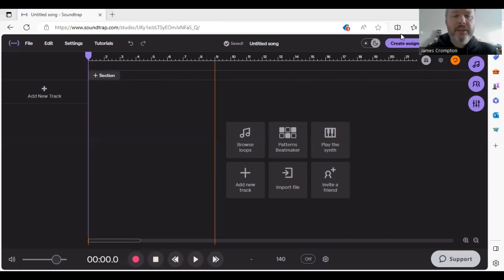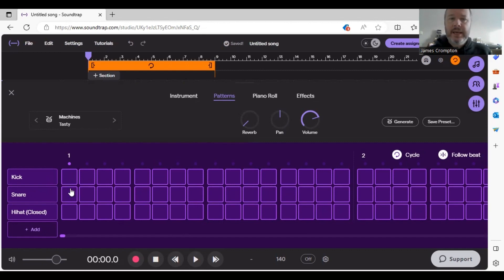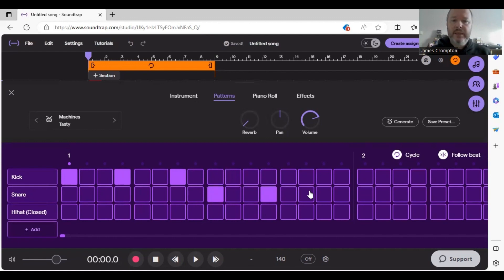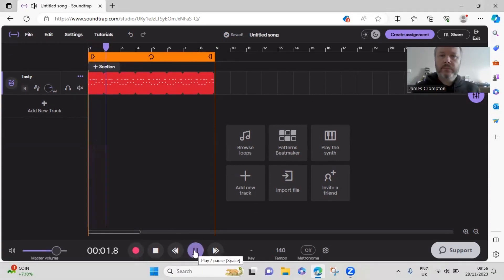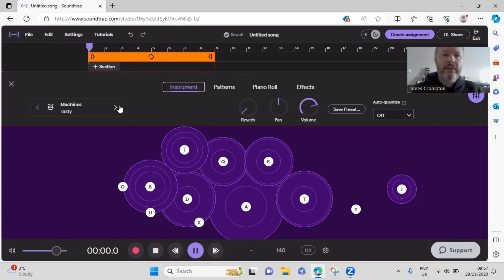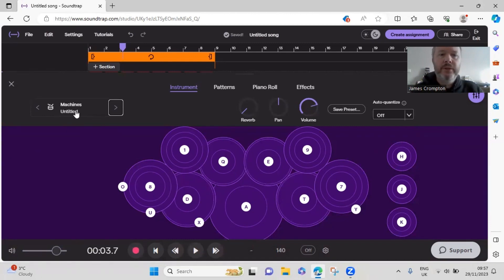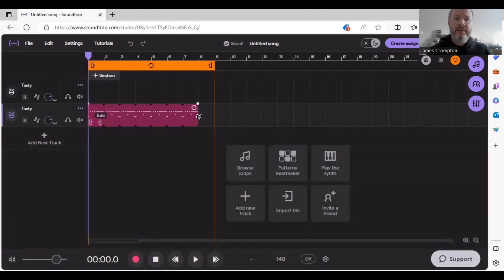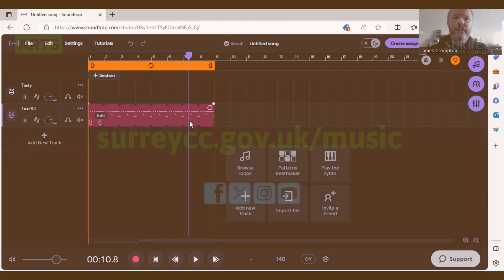How to make Grime & Drill beats using Soundtrap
James Crompton explains how to make Grime and Drill beats in Soundtrap